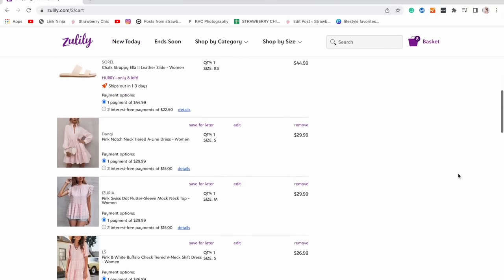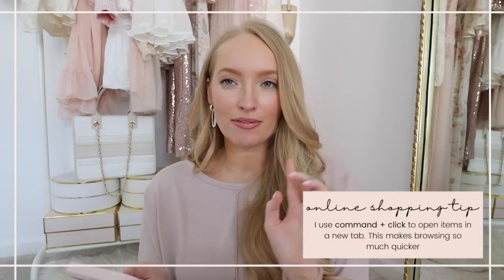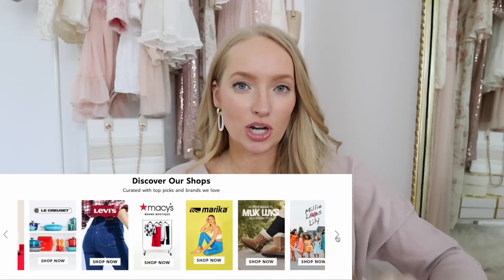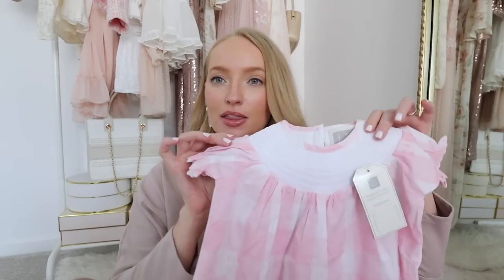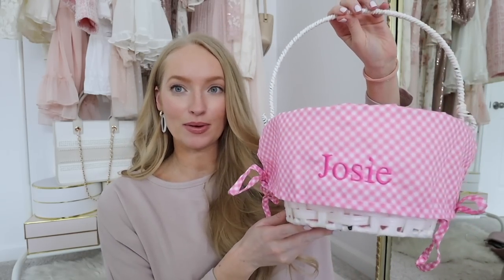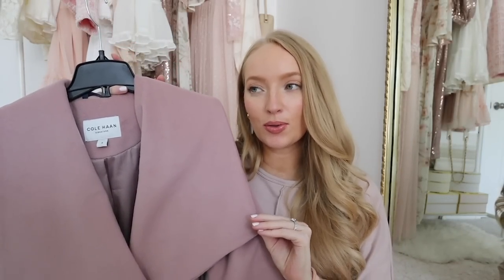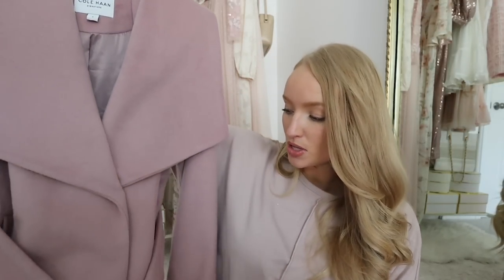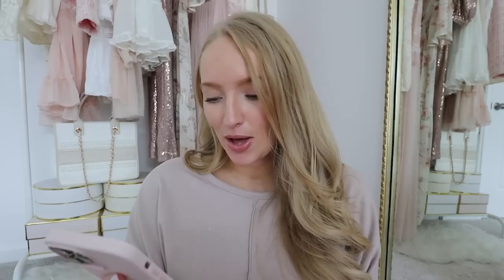Shopping Name Brands for Less | Zulily Haul + Shop With Me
❤ FAQ
filming camera

What's inside?
- 10 steps to build a wardrobe from scratch
- AND MORE!

Instagram: @strawberrychicxo (daily outfits and day to day life on stories)
LIKEtoKNOW.it (I post 4 outfits or sale finds daily in this app!